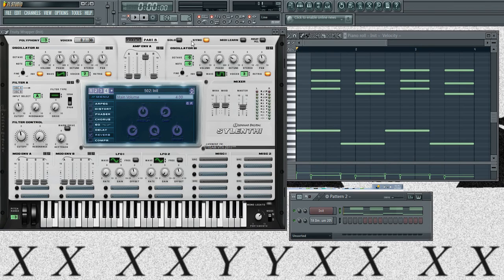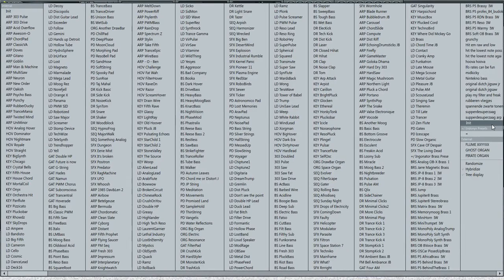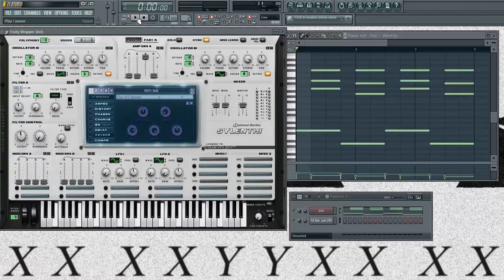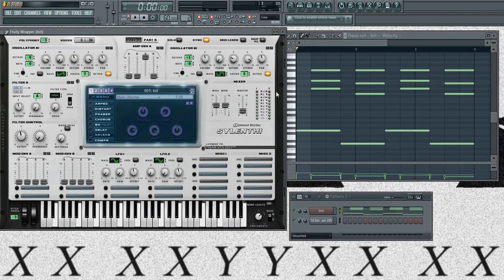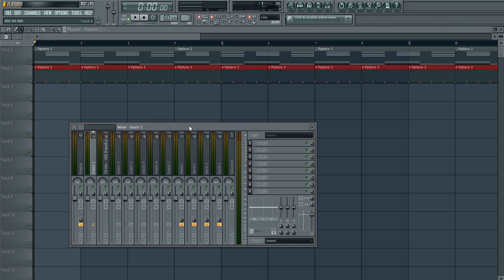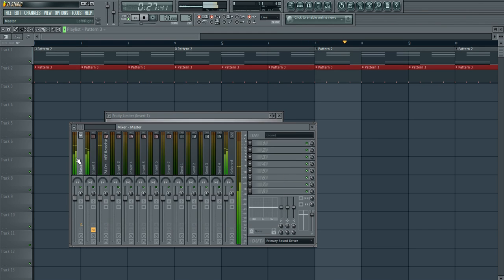HOW TO MAKE XXYYXX /// FLUME [SYNTH]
DOWNLOAD THE PRESETS AND SHIT

I very much like XXYYXX's sound.
Yes. I know it's not pronounced XXYYEE... It's pronounced XXYYXX.